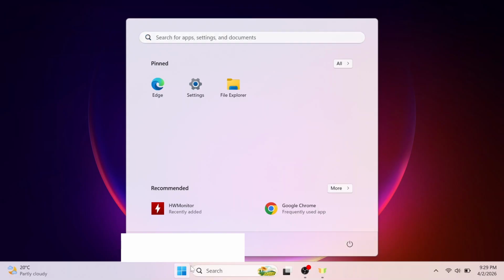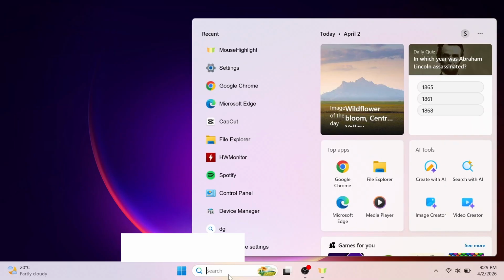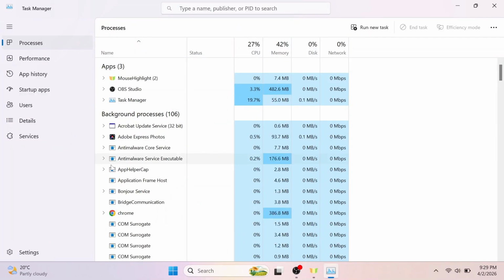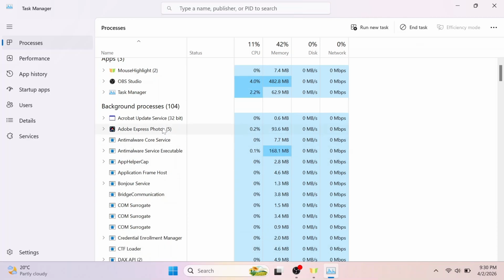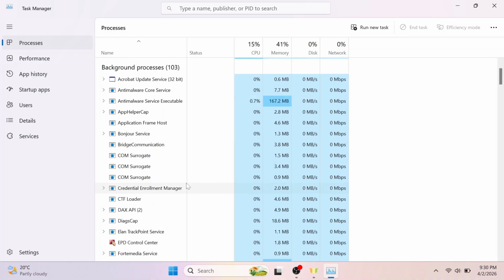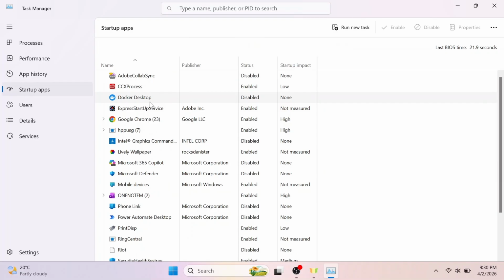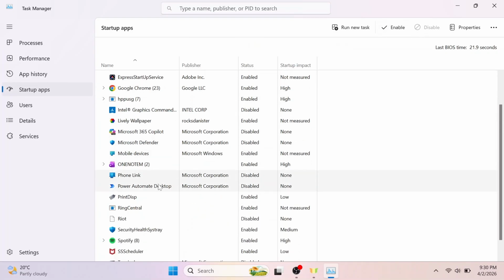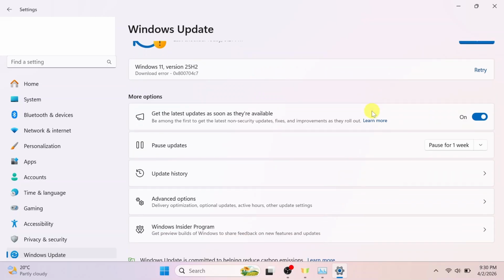How To Fix Windows 11 Lagging and Slow Problem (Quick Guide)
Hello guys and welcome back to the channel! This tech tips tutorial shows you how to fix slow pc and resolve Windows lagging issues. We'll guide you through the process, providing essential computer tips and tricks to improve performance. Learn how to effectively speed up your system with these how to windows tutorials. 🚀